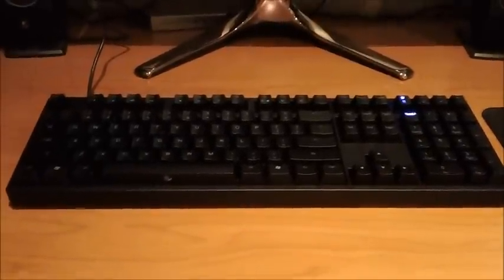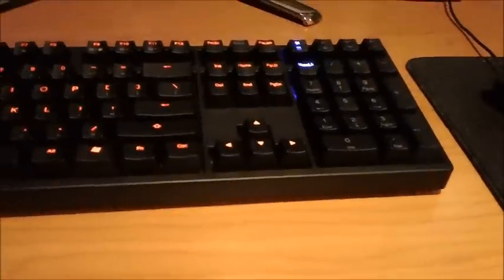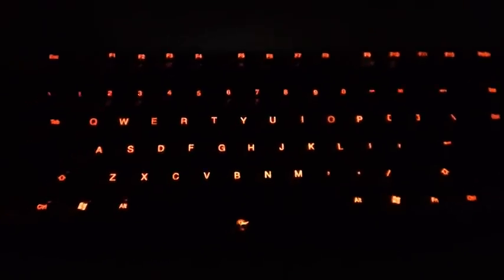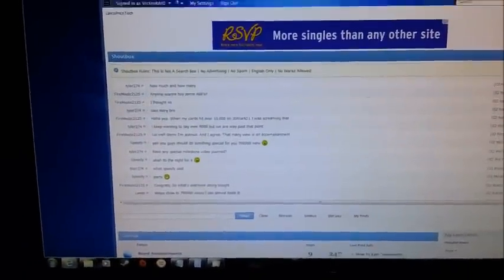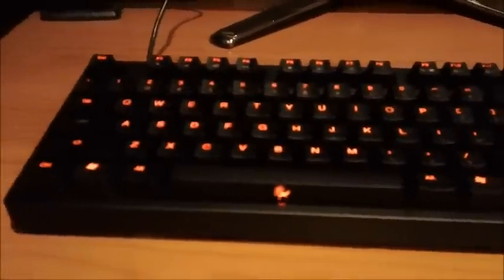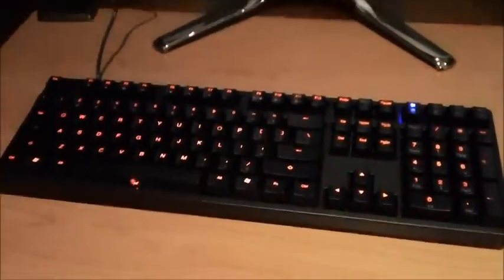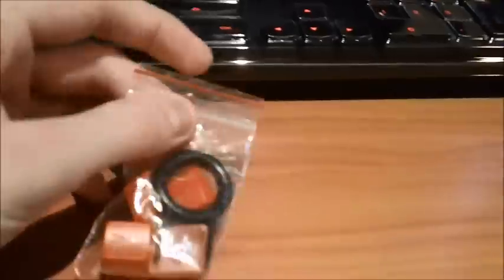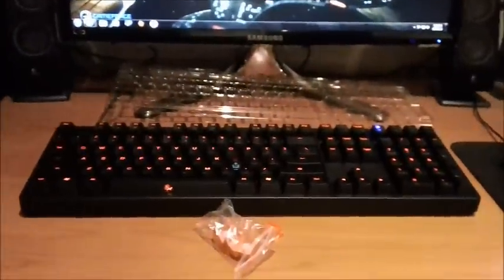Ducky 9008 Shine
Ducky 9008 Shining overview